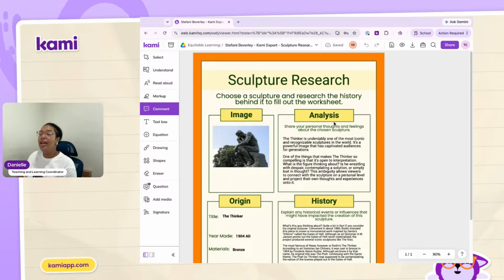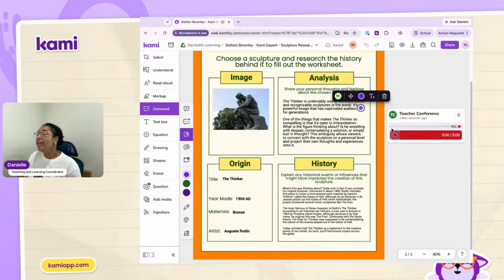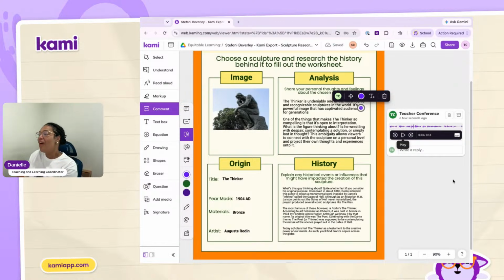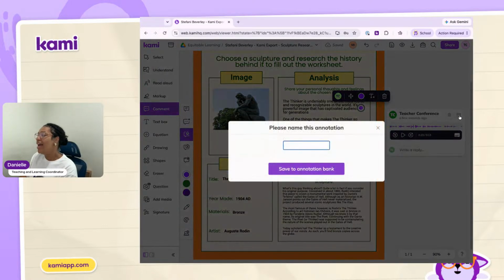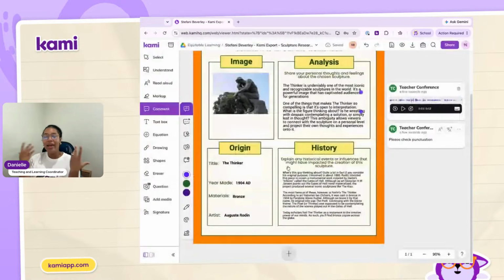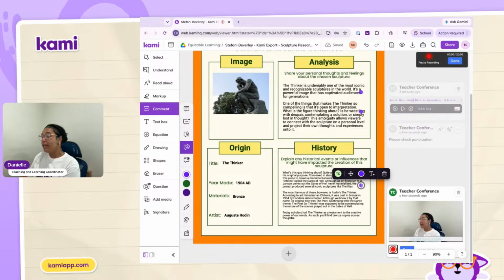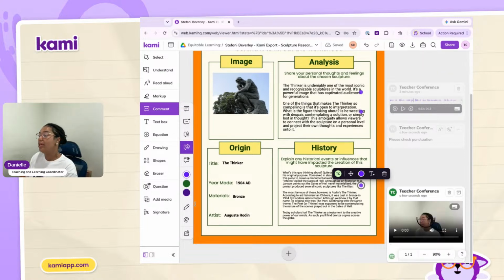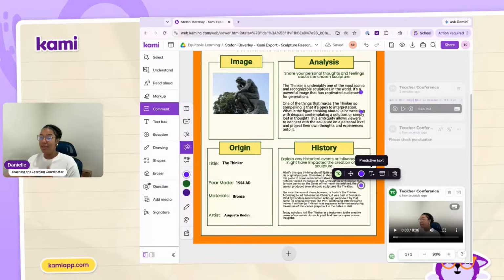Unstoppable from Day 1: Feedback that sticks in Kami App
Kami App feedback tools: your go-to for giving students feedback that's fast for you and clear for them.

Leave audio, text, or video comments right on the exact spot of an assignment, then save your most used notes to the annotation bank so you're not retyping the same feedback again and again.

Use it when you want feedback that students can revisit at their own pace, whether that's a quick voice note or a modeled video walkthrough.

In this video, you'll learn how to:
💜 Leave an audio comment at a specific spot on an assignment
💜 Save frequently used feedback to your annotation bank
💜 Add a text comment for quick, repeatable notes
💜 Record a video comment to model a process step by step
💜 Pair audio or video feedback with a text summary for accessibility

This lesson supports teachers looking to give feedback that's efficient to give and easy for students to act on.

About Kami
See the spark happen

Kami is a family of human-centered products that make learning visible, accessible, and meaningful. Kami App turns everyday lesson materials into interactive, accessible learning experiences. Kami Companion gives students built-in reading, language, and expression support across the web. Book Creator lets students show what they know in their own voice. Together, they help teachers save time and support every learner, without adding another disconnected tool to the stack.

Trusted by more than 50 million users in 92% of US K-12 public schools.